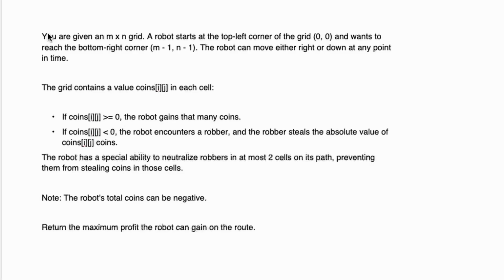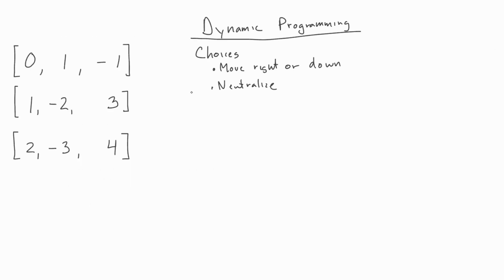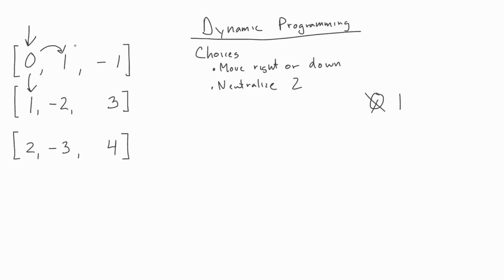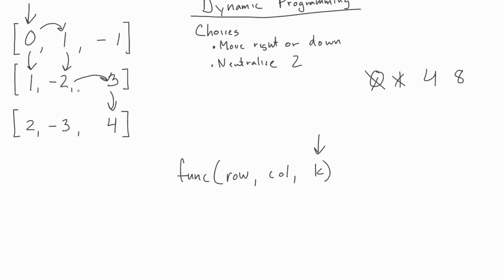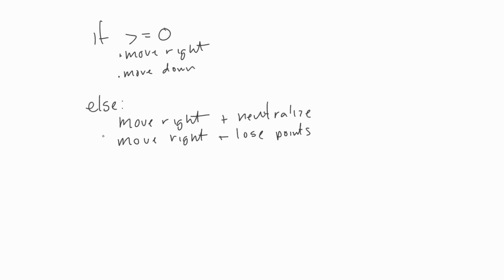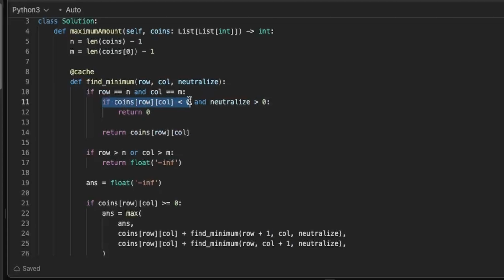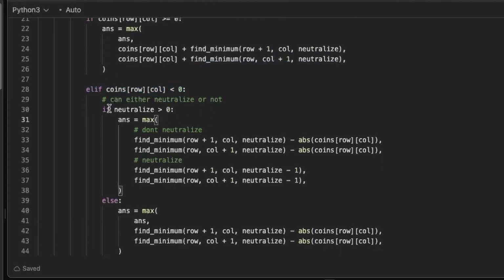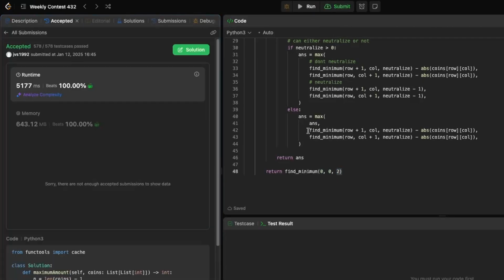Leetcode 3418 | Maximum Amount of Money Robot Can Earn | Weekly Contest 432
🚀 Mastering LeetCode: Maximum Amount of Money Robot Can Earn | Road To FAANG

Welcome to Road To FAANG! In this video, we'll dive deep into solving the Maximum Amount of Money Robot Can Earn problem on LeetCode. Whether you're preparing for coding interviews or simply looking to enhance your problem-solving skills, this tutorial is designed to help you grasp the concepts and techniques needed to tackle similar challenges with confidence.